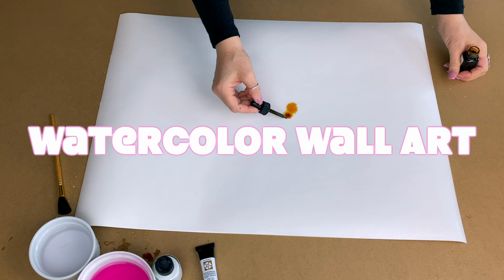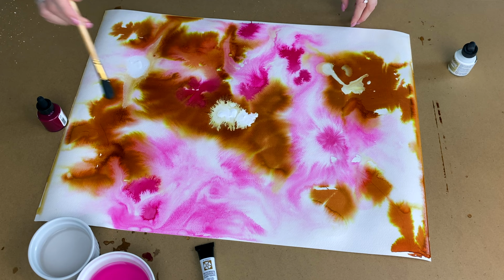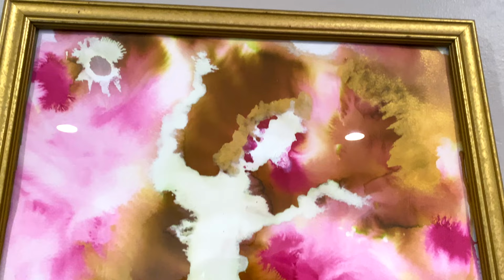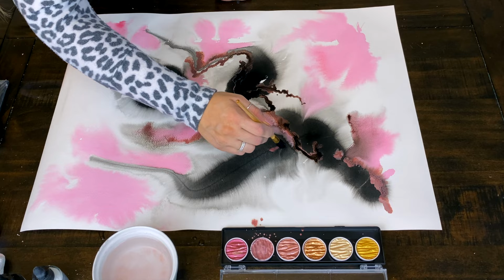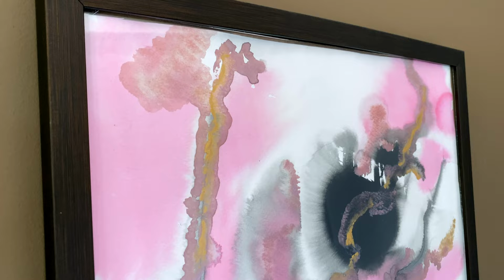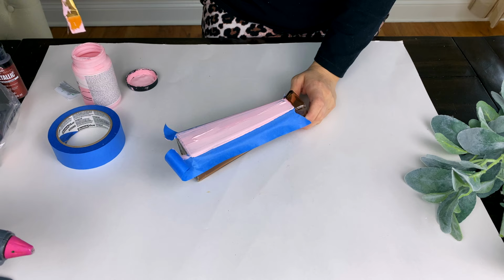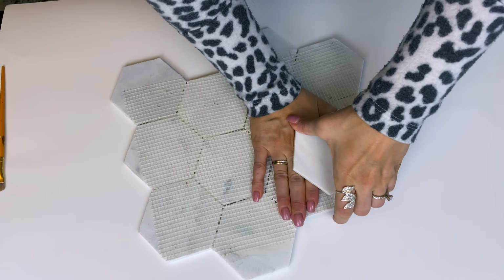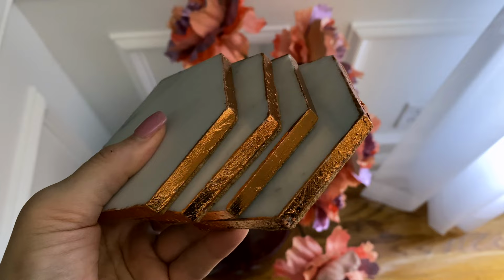MODERN DIY DECOR // MARBLE & WATERCOLOR DIY ROOM DECOR IDEAS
JULES TILLMAN's CLASS: CREATING BEAUTIFUL ABSTRACT ART QUICKLY & EASILY

MODERN ABSTRACT GLAM MARBLE DIY DECOR PINK, GOLD, BLACK WATERCOLOR PAINTING WALL ART, VASE, ARTWORK, GLAM ROSE GOLD LEAF MARBLE TILE COASTERS PINK & ROSE GOLD MODERN DECOR

SEEN IN THIS VIDEO:

MY OUTFIT

WATERCOLOR PAPER

LIQUID BLACK WATERCOLOR

LIQUID LIGHTER PINK WATERCOLOR

LIQUID DARKER PINK WATERCOLOR

LIQUID BROWN

LIQUID WHITE

ROSE GOLD VINTAGE PALETTE

METALLIC GOLD

METALLIC COPPER

WOOD TRAY

VINTAGE PINK PAINT

COPPER PAINT

MARBLE TILES (FOR COASTERS)

ROSE GOLD METAL LEAF

METAL LEAF ADHESIVE

PINK PEONIES

TIMER CANDLES

FETCH REWARDS CODE:  SWEETS
TO GET 2,000 BONUS POINTS WHEN YOU SIGN UP & SCAN YOUR 1ST RECEIPT!!

Use my link to sign up for FREE and starting getting CASH back on your online purchases!

(PLUS: Get 5 FREE Gifts when you sign up!)